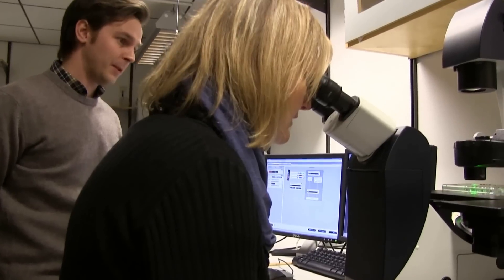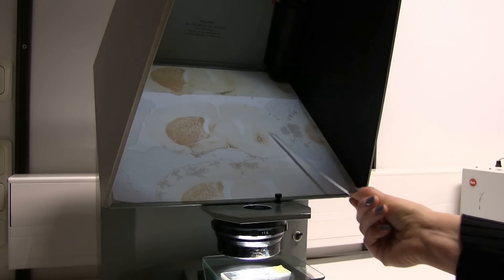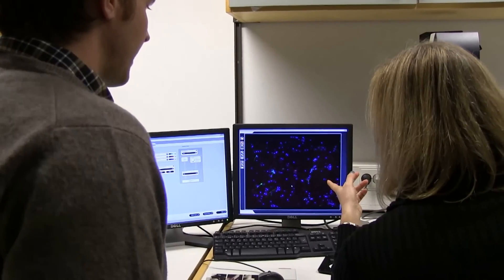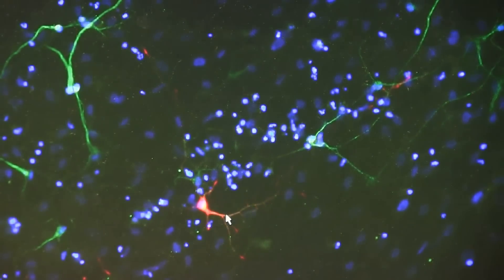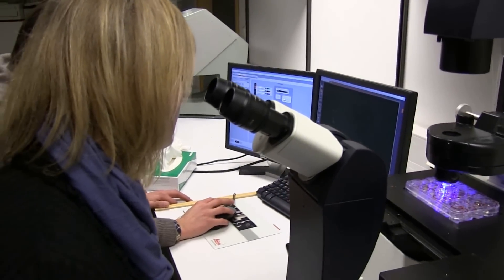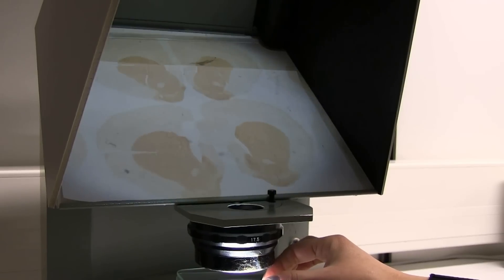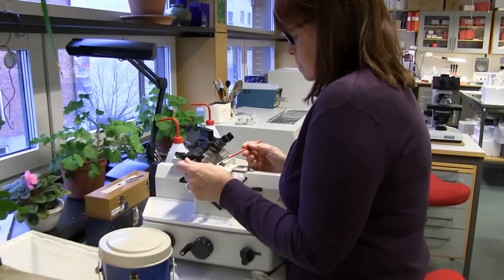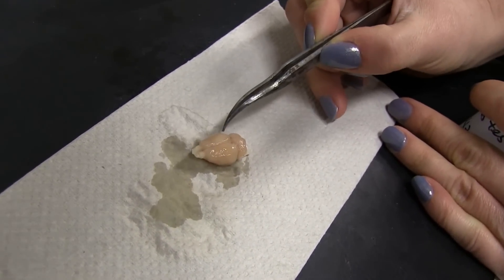Malin Parmar: "In vivo reprogramming: a novel route to brain repair"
In 2012 Malin Parmar, PhD, developmental neurobiology at Lund University, recieved the European Research Council Starting Grant. Here she describes her research: "In vivo reprogramming: a novel route to brain repair".